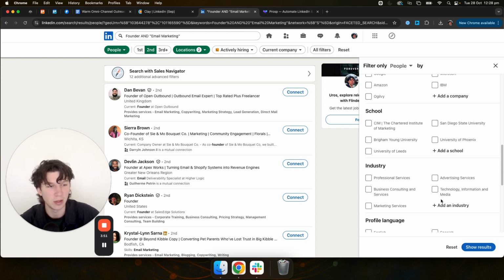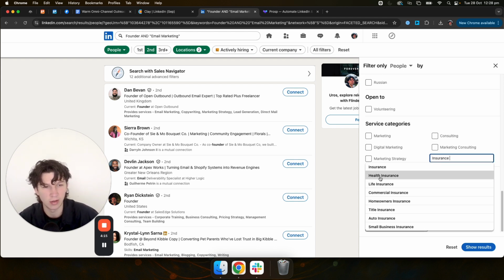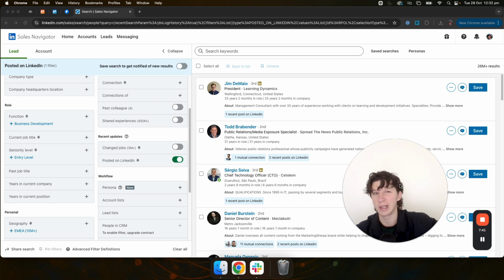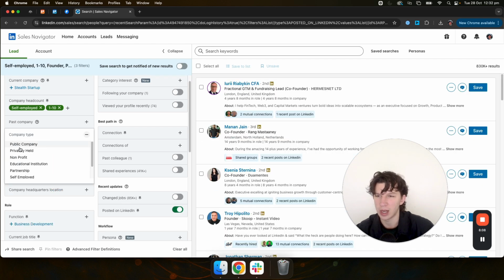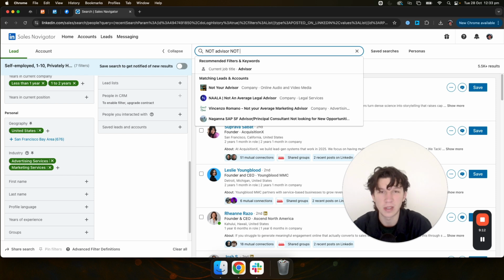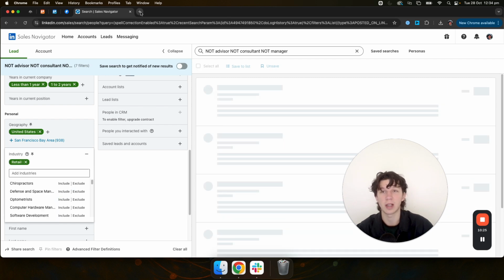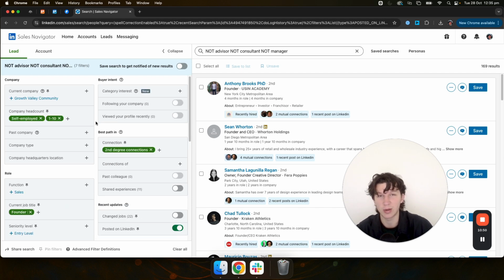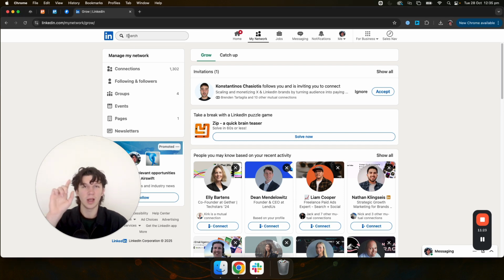Try these easy lead sourcing methods for LinkedIn (100% qualified only)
I obviously want you to buy from me. FYI we don't sell churn & burn courses. We don't do overpriced 'coaching programs'. We don't have low-ticket skool groups or any of that BS. If you want us to install predictable outbound systems into your business done-for-you and be personally responsible for them 24/7, go here now